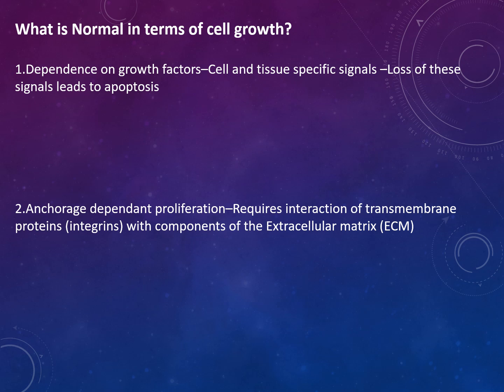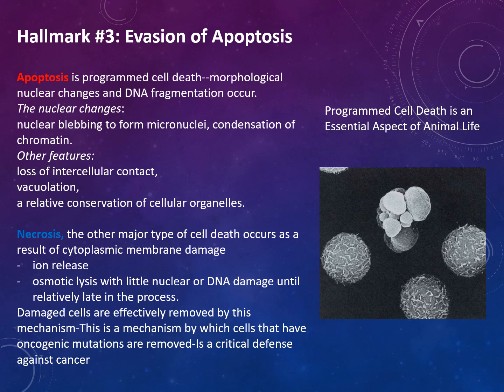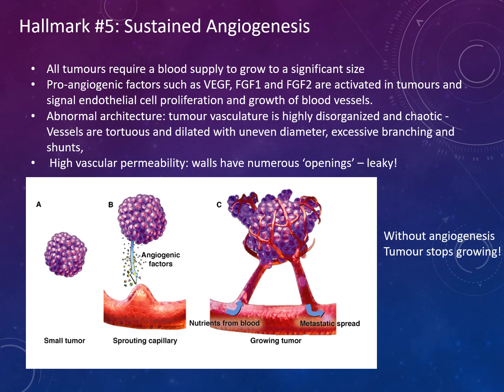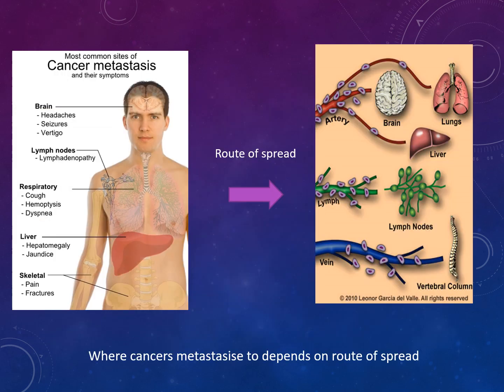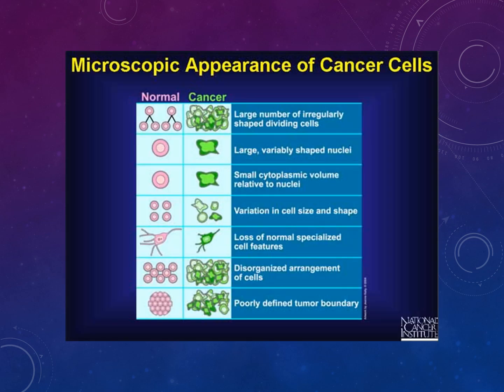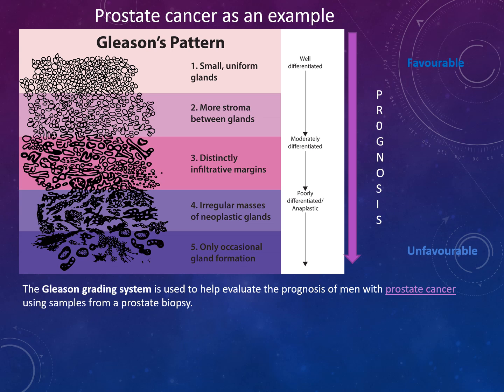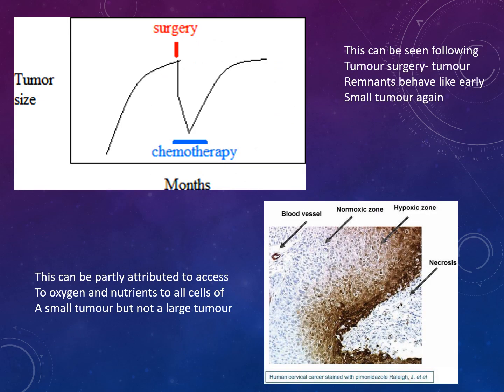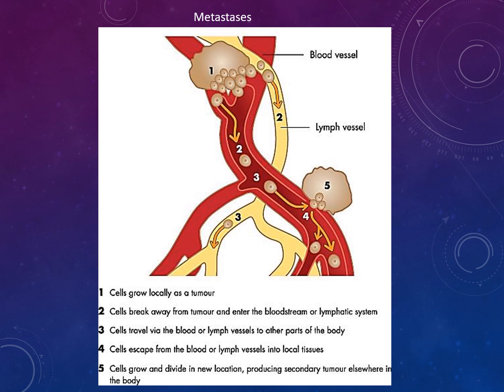Decoding Cancer: Hallmarks & Tumor Characteristics Explained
Delve into the fundamental traits that define cancer cells in this comprehensive video. Understanding the hallmarks of cancer is crucial for grasping how tumors develop, progress, and metastasize. This video breaks down the key characteristics that distinguish cancerous cells from normal ones, providing insights into their behavior and the challenges they pose in treatment. Whether you're a student, healthcare professional, or simply curious about cancer biology, this video offers valuable information to enhance your understanding of this complex disease.

0:00 – Introduction to Cancer Hallmarks

1:30 – Sustaining Proliferative Signaling

3:00 – Evading Growth Suppressors

4:30 – Resisting Cell Death (Apoptosis)

6:00 – Enabling Replicative Immortality

7:30 – Inducing Angiogenesis

9:00 – Activating Invasion and Metastasis

10:30 – Emerging Hallmarks: Deregulating Cellular Energetics

12:00 – Enabling Characteristics: Genome Instability and Tumor-Promoting Inflammation

13:30 – Tumor Microenvironment and Its Role

15:00 – Implications for Cancer Treatment and Research

16:30 – Summary and Key Takeaways